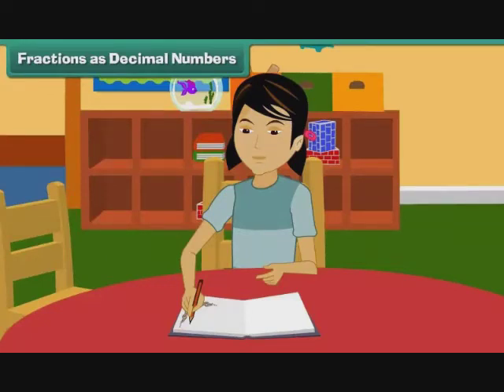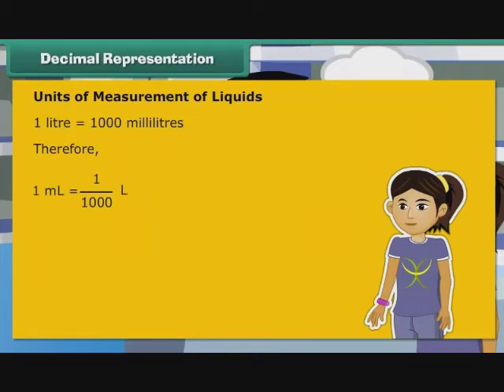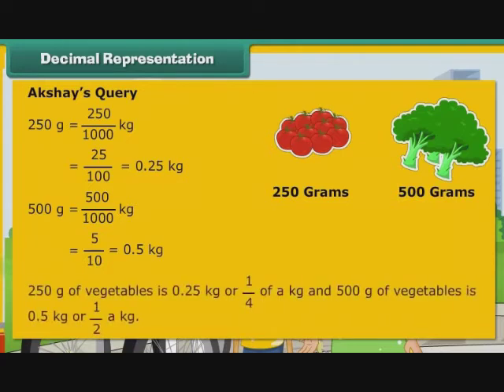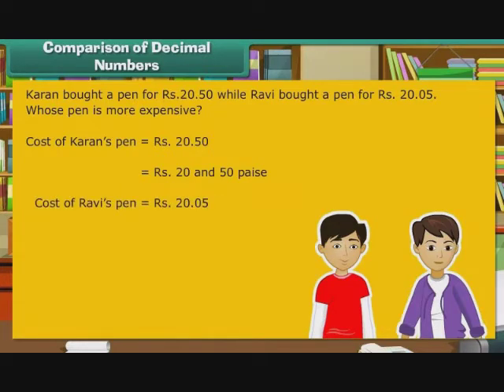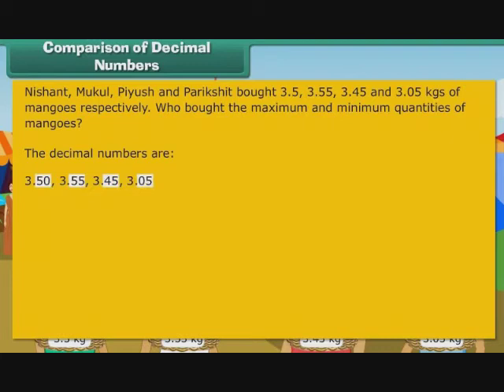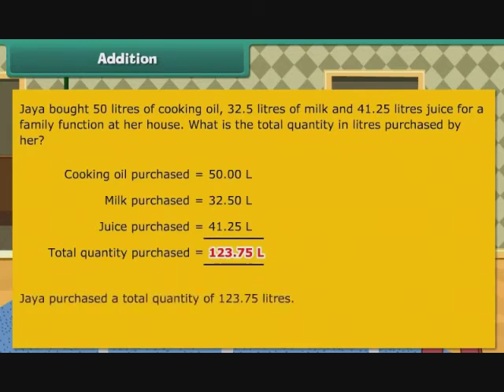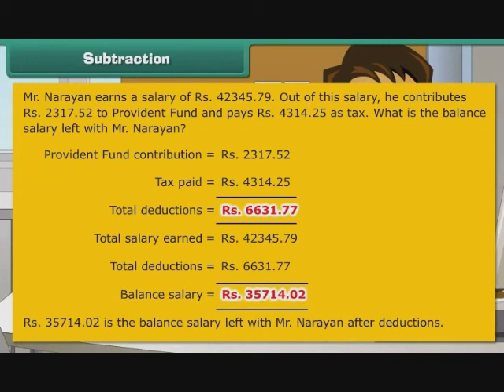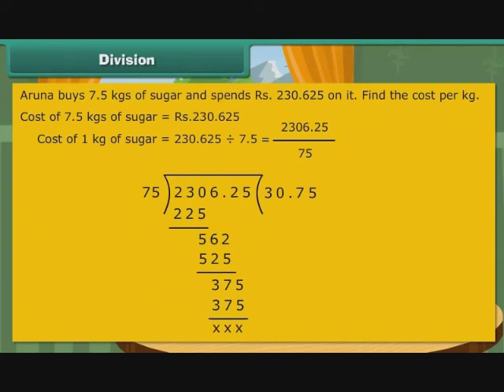5TH CLASS - MATHS - OPERATIONS ON DECIMALS NUMBERS